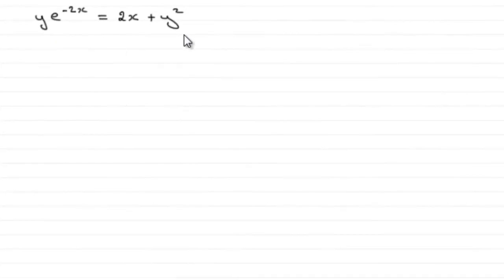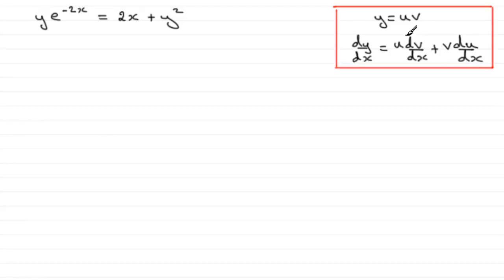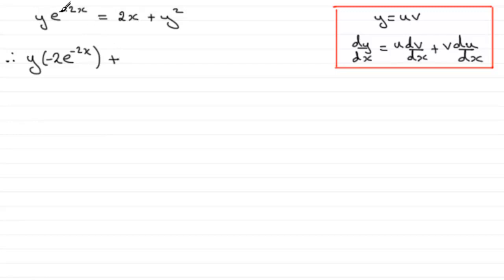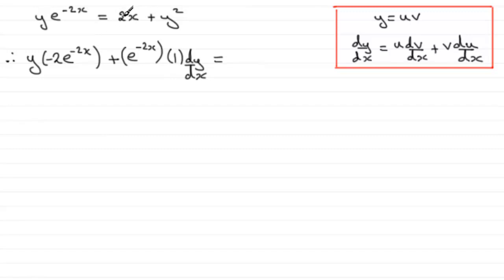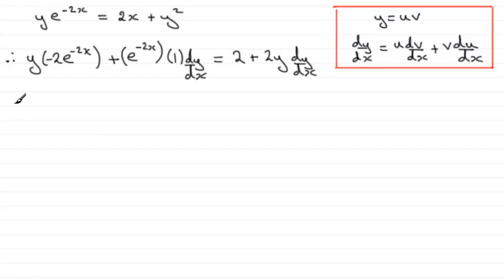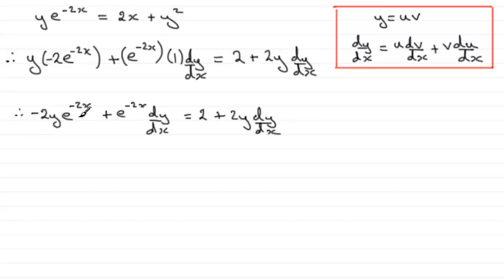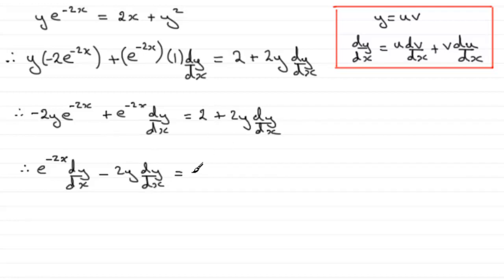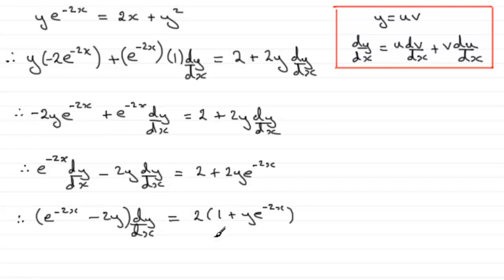Edexcel Core Maths C4 June 2009 Q4a : ExamSolutions